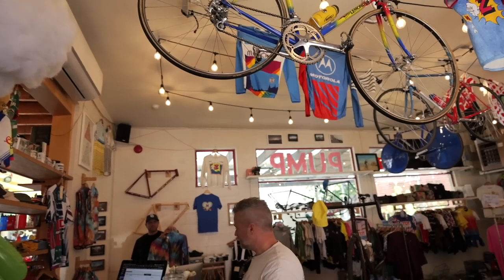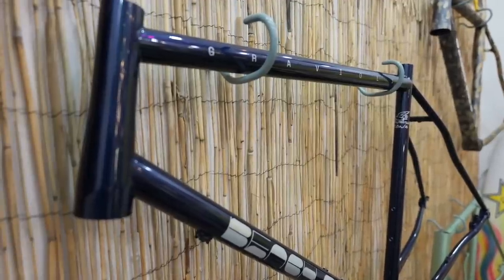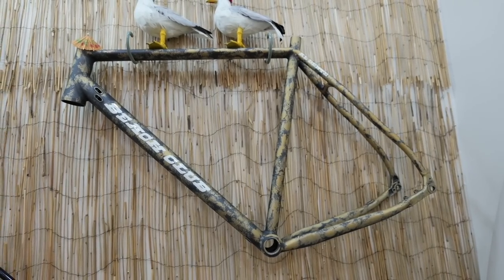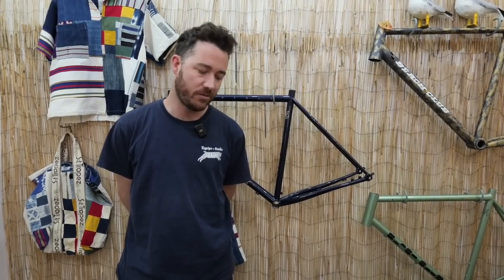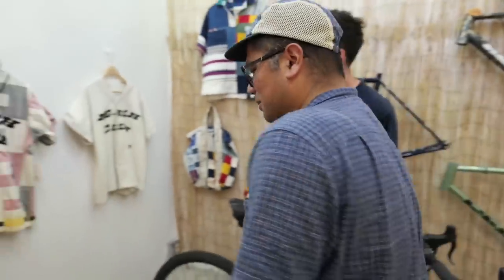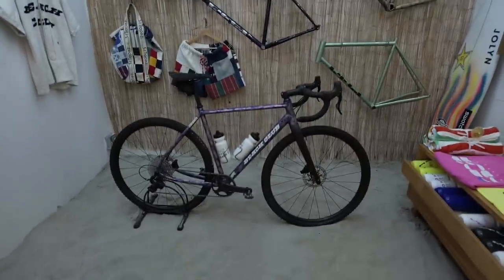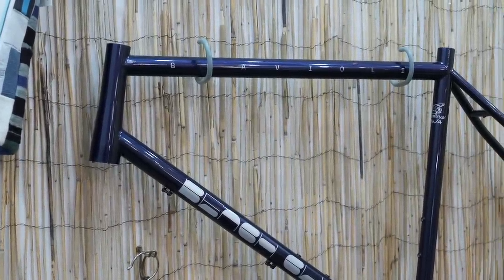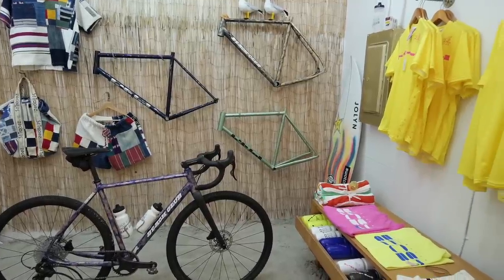Is Aluminum Making a Comeback?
Quick tour of Beach Club, the new bike brand from The Cub House in San Marino.